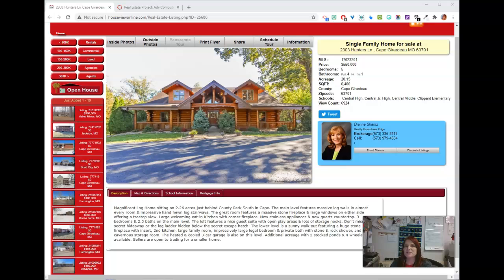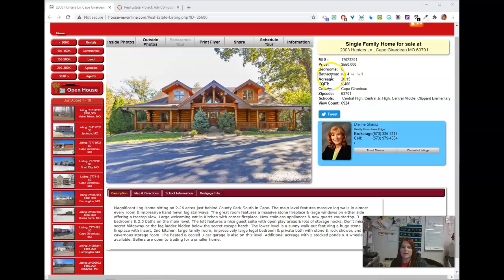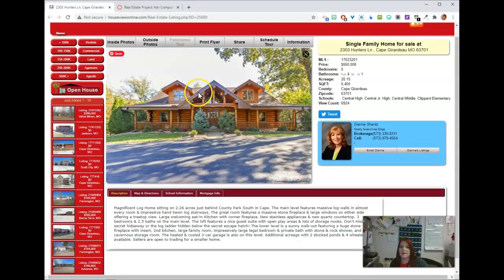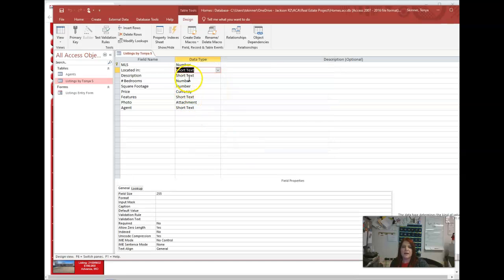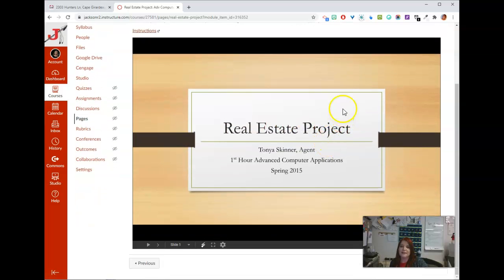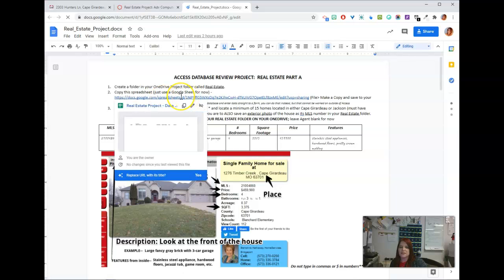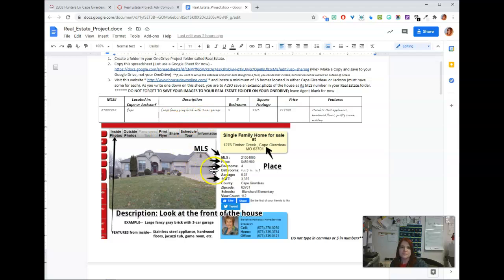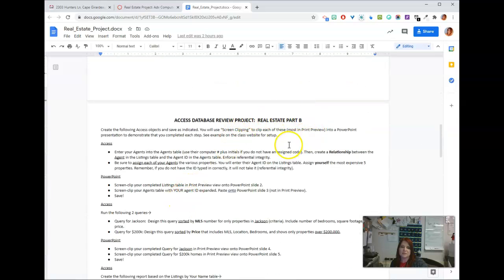ACA Real Estate Project